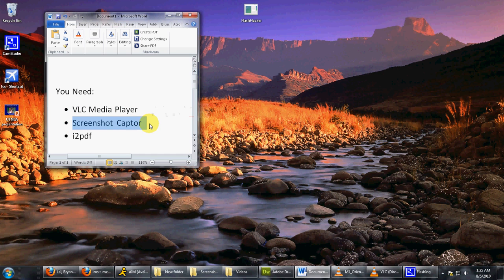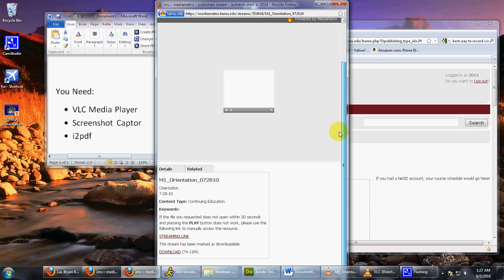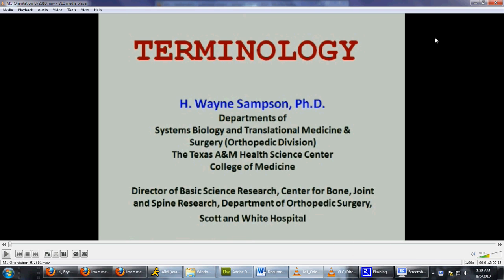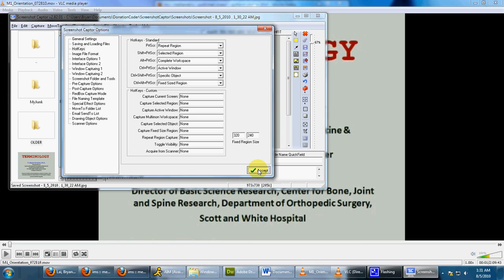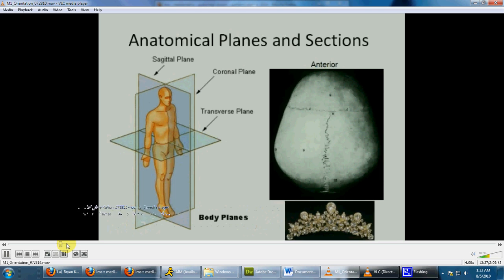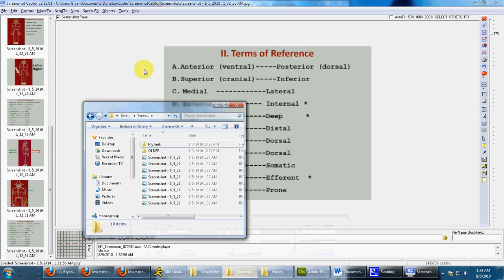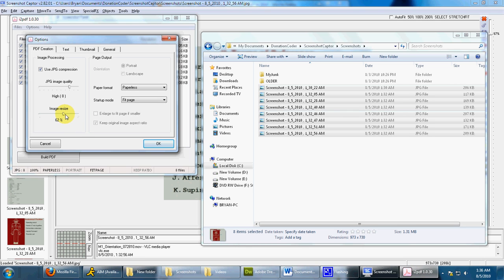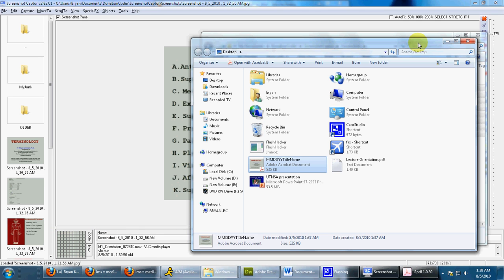Extracting Slides from Lecture Videos